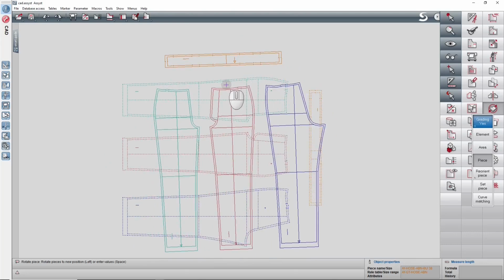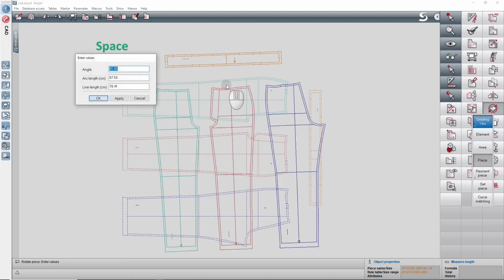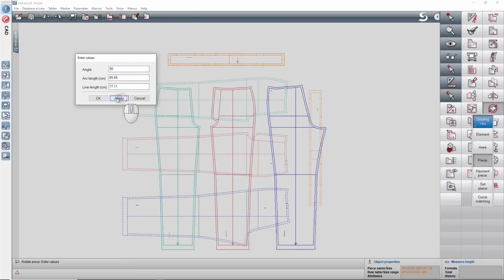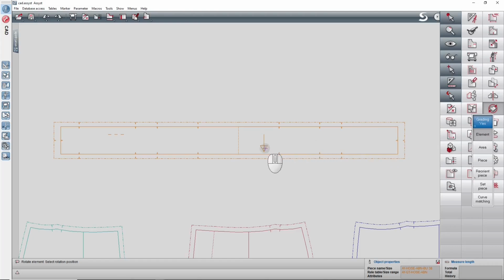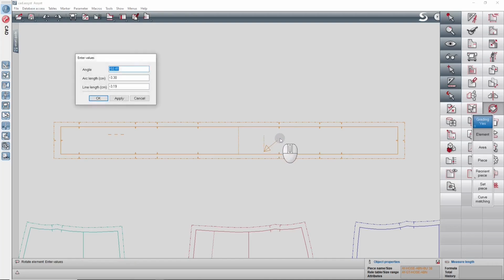Basic creation: Rotate pieces and elements in Assyst.Cad 2D